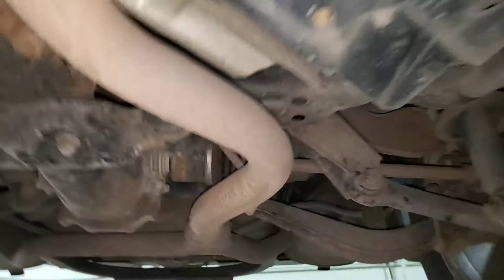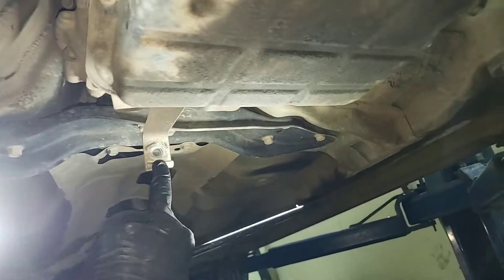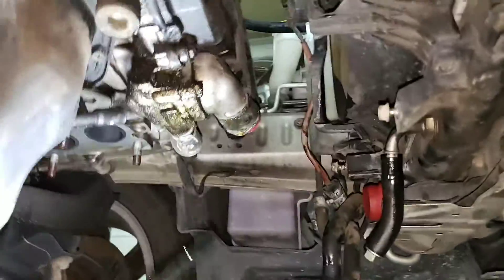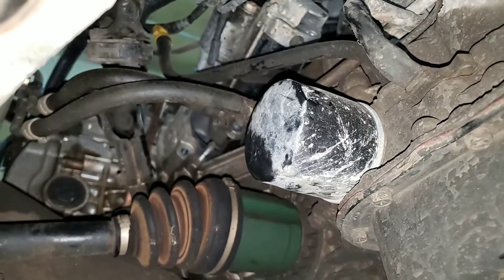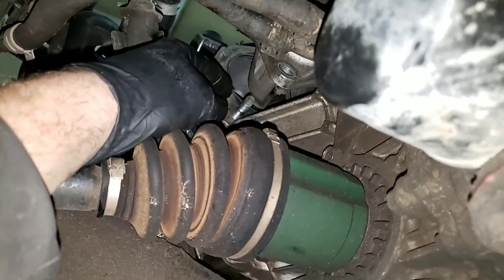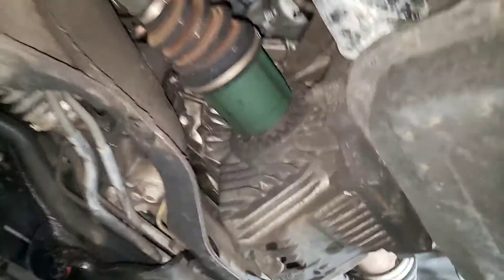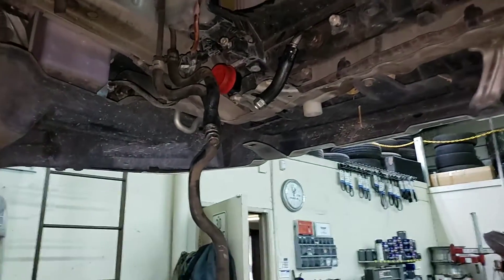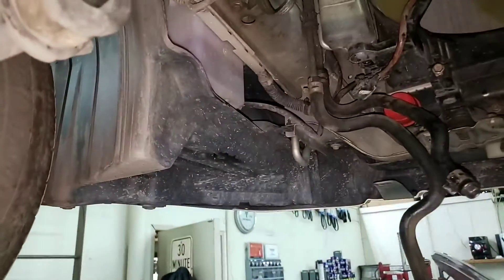Subaru EJ25 Single Cam Engine Removal 2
Tools and steps needed to disassemble bottom portion of engine for removal.